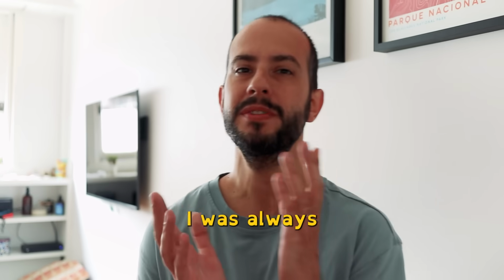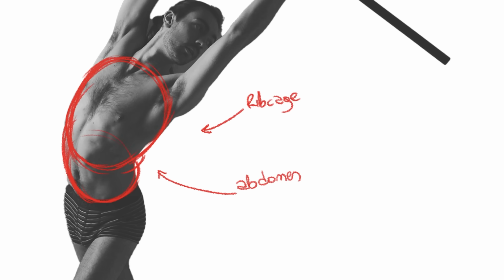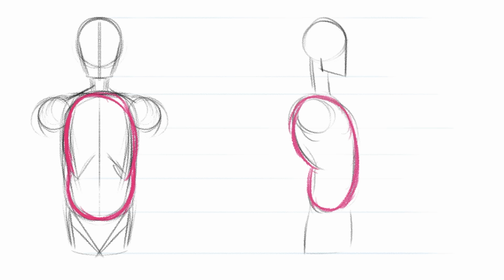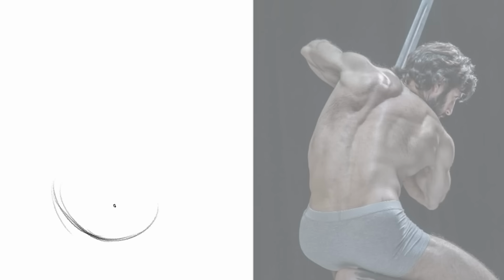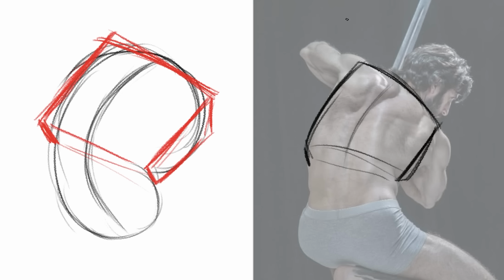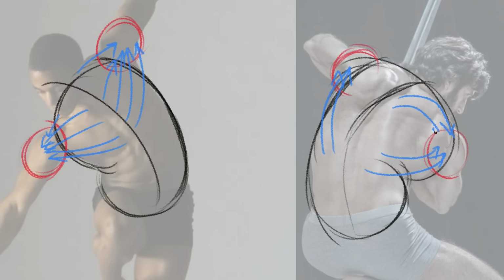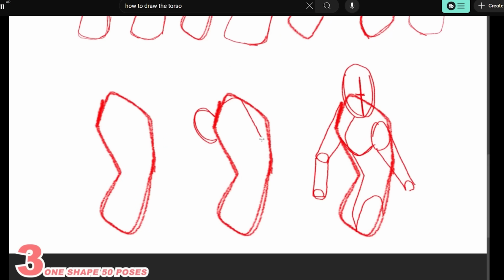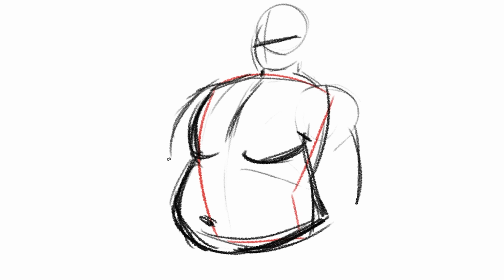This bean changed the way I draw torsos forever.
If I told you that a simple shape can change the way you draw the torso, and the rest of the body for that matter, would you believe me? Because this simple shape that anyone can draw is the most imporant part of drawing a torso, and it will change the way you draw the rest of the human figure.

 How to draw the human figure drawing tutorial digital drawing Ethan Becker Proko shape Bean animation tutorial for beginners